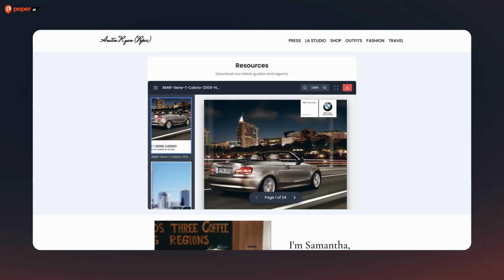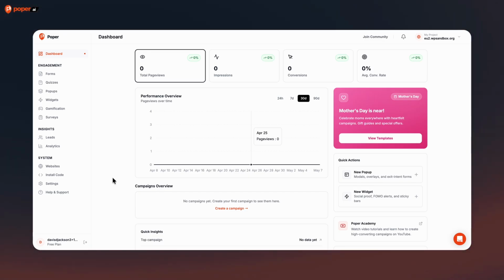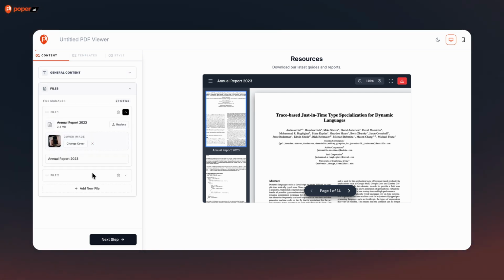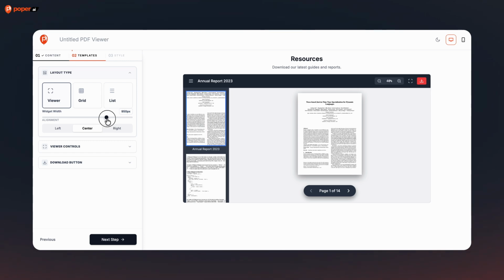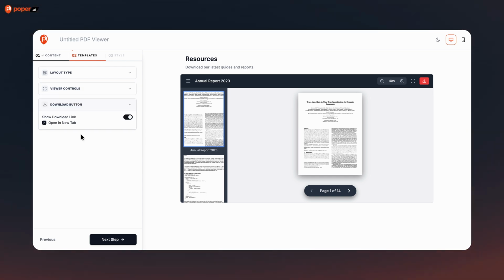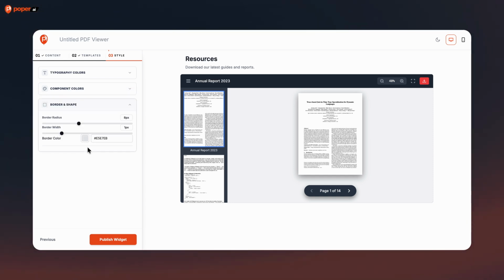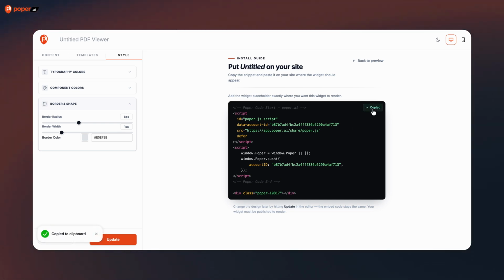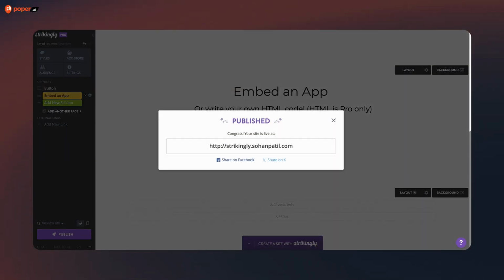How to Add a PDF Viewer in Strikingly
Want to display PDF files directly on your Strikingly website?

In this tutorial, you'll learn how to add a PDF Viewer to your Strikingly website and let visitors view your documents directly on the page without needing to download them first.

Perfect for:
• Business websites
• Educational websites
• Documentation websites
• Portfolios
• Online publications
• Personal websites

A PDF Viewer Widget makes it easy to display brochures, catalogs, menus, guides, reports, presentations, and other PDF documents in a clean, responsive viewer.